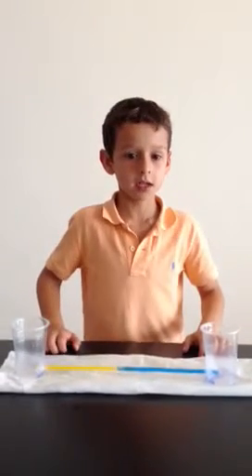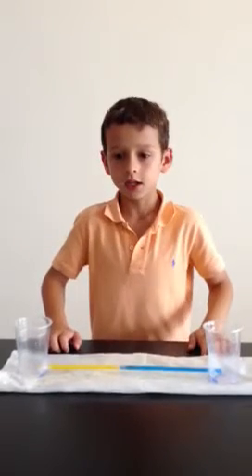Nathan - Principle of communicating vessels